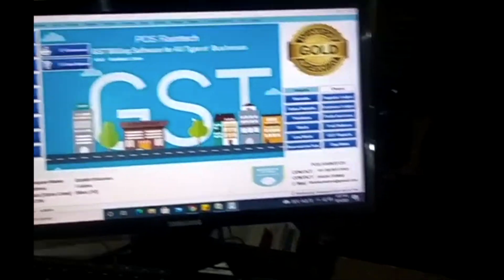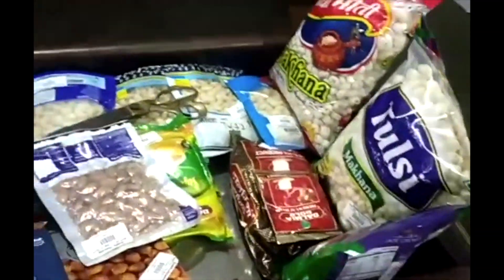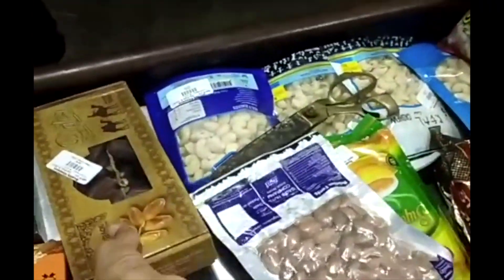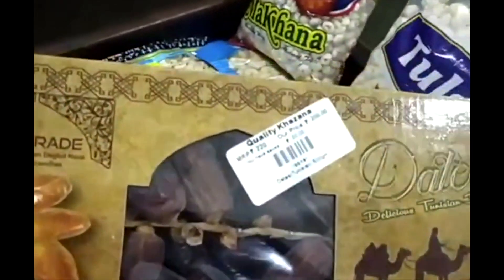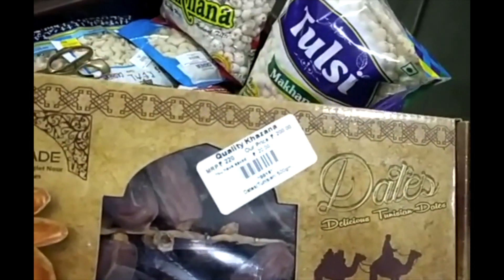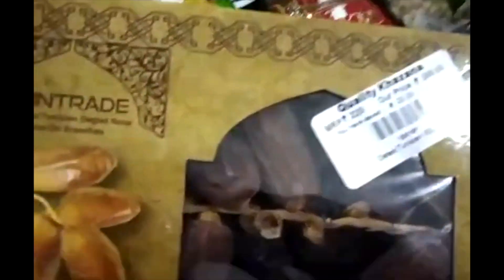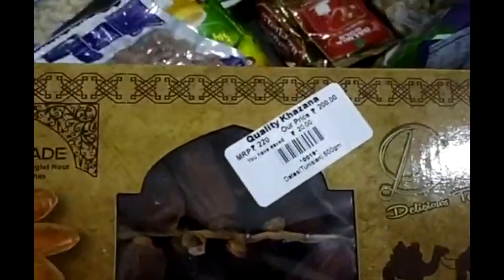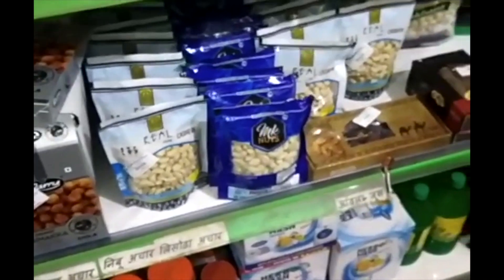Retail Billing software Raintech POS billing software Customer Feedback Billing Software